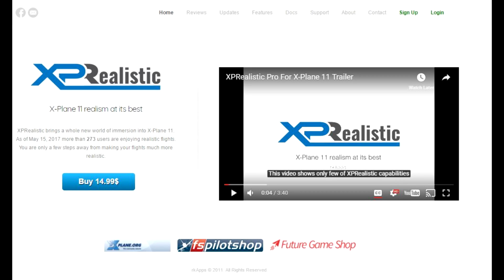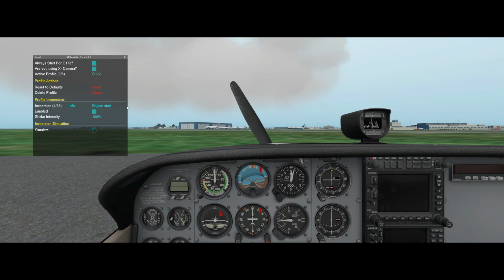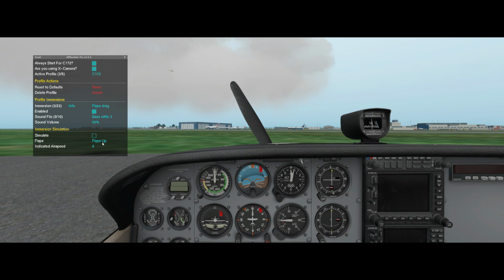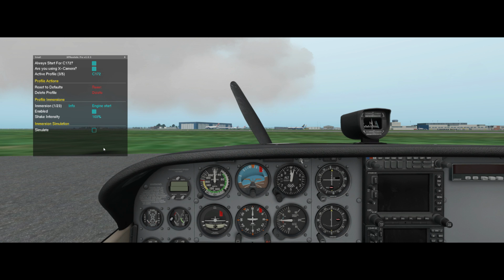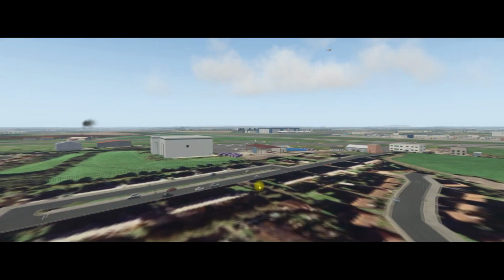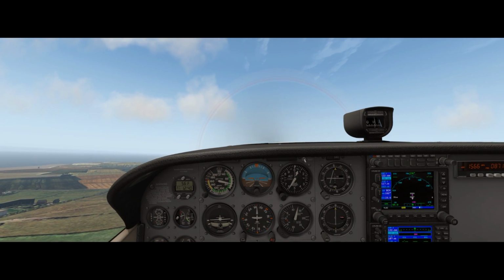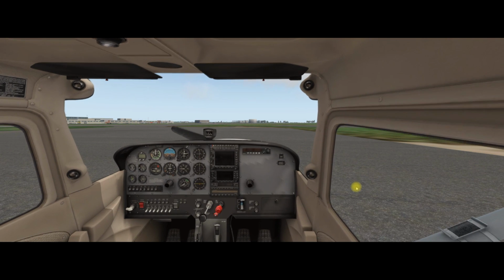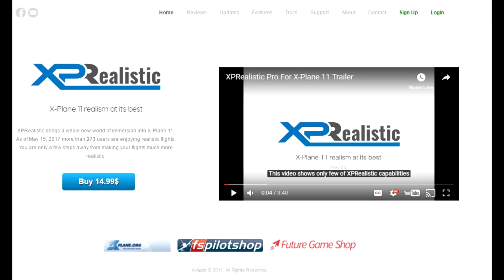XPD Review : XPrealistic . XPlane Enhancement package. vlog_236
This is an application that enhances the whole xplane flying experience by adding a level of immersion above and beyond default sounds and effects.